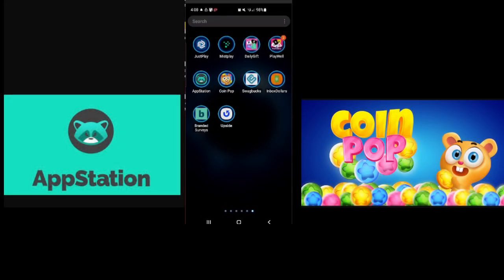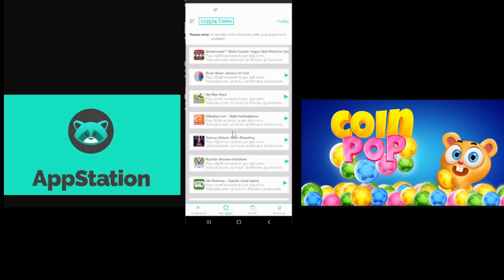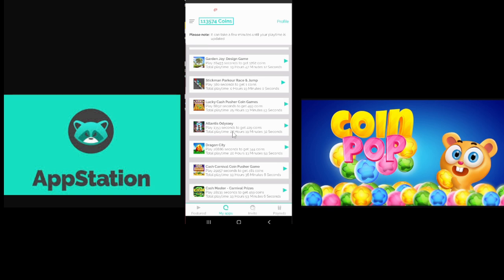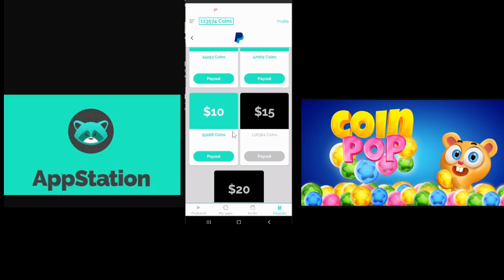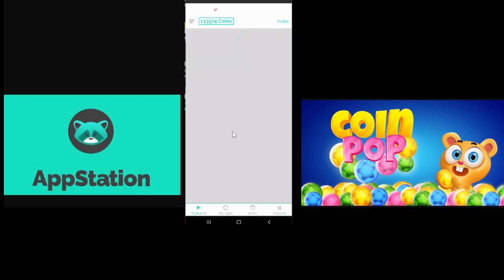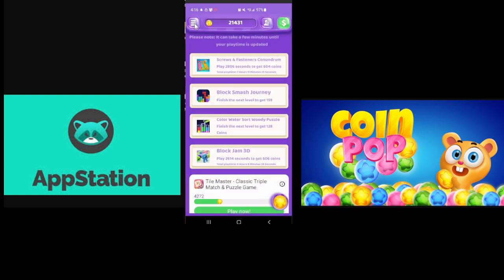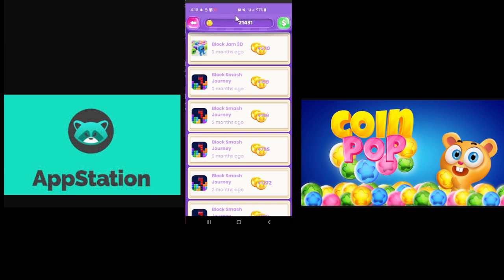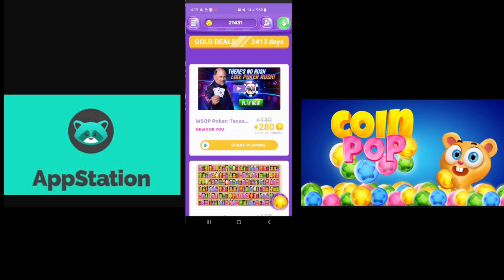Mobile App Review 004: AppStation & Coin Pop